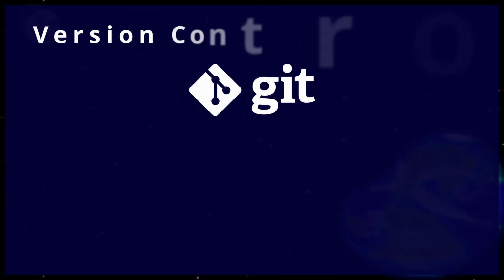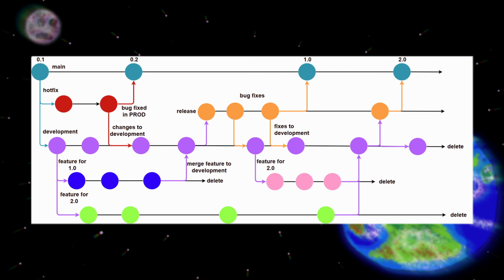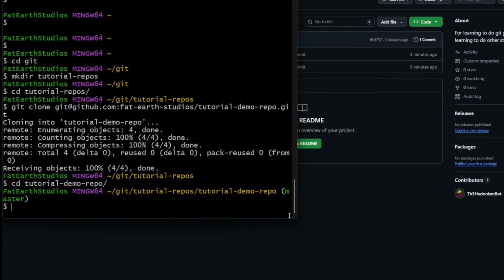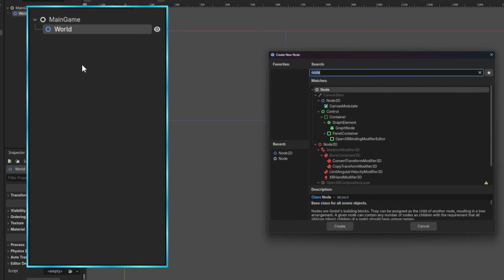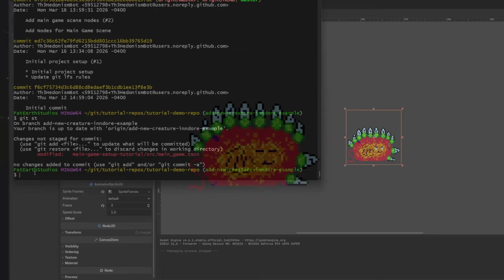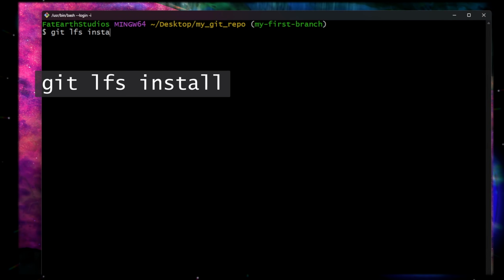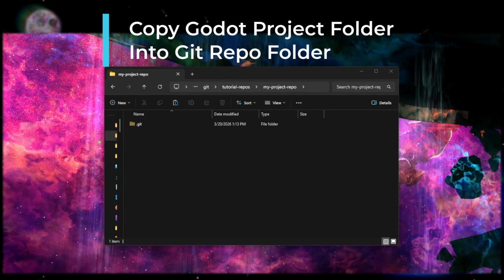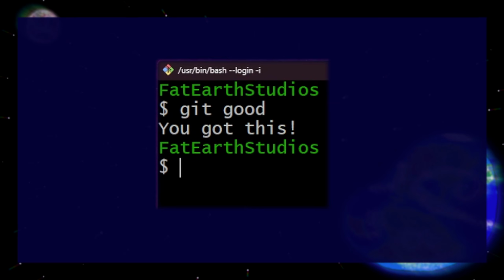Git Made Simple - Godot Workflow from Start to Finish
Learn Git for game development in Godot with a real workflow, from start to finish.

In this video, I walk through a practical Git workflow I use when building games in the Godot Engine,
based on real-world software engineering experience. We create a new project, connect it to GitHub, and step through a complete feature workflow while building out a simple game structure.

You'll learn how to use Git commands like add, commit, push, pull, branching, and pull requests in a way that actually makes sense.

If Git has ever felt confusing, this will help it finally click.

Fat Earth Studios is my indie game development studio where I build games in Godot and share what I learn along the way.

CHAPTERS
0:00 Intro
0:34 Git Overview (How It All Fits Together)
1:28 Creating a Local Git Repo
2:21 Branches Explained
3:01 New Project Setup (GitHub + gitignore)
4:30 Connect Git to a Godot Project
5:20 Pull Changes from GitHub
5:42 Setting Up the Main Game Scene
6:34 Day to day workflow (Add,  Commit, Push)
7:46 Pull Requests & Merging
8:38 Git LFS (Large Files)
9:54 .gitattributes Explained (LFS Setup)
10:11 Add to Git to an Existing Project
11:30 Essential Git Commands & Tips
12:52 Outro

Music used in this video:
"Floating Waterfall"
Composed by Daniel B. Russell